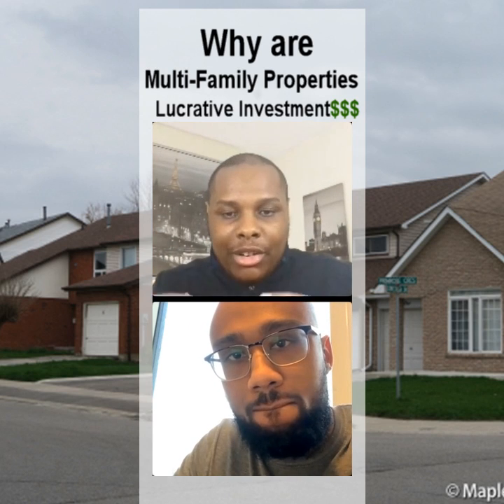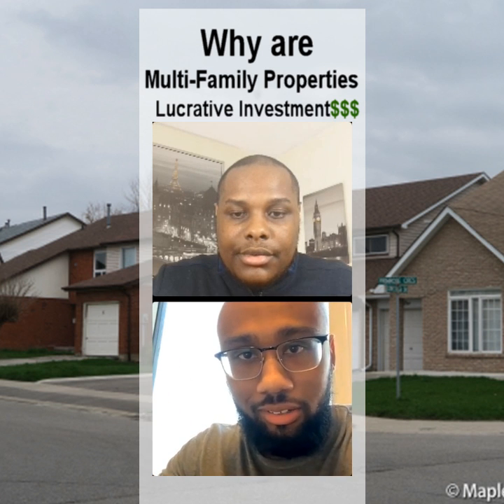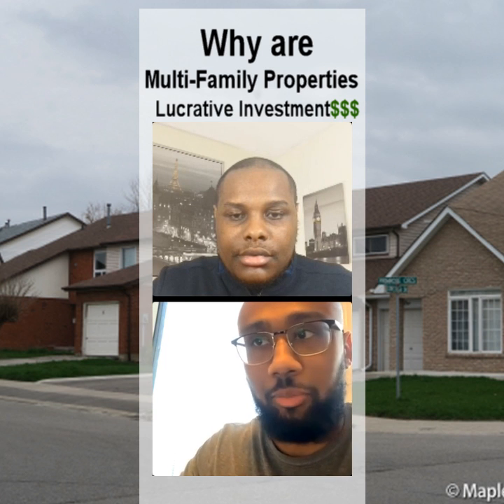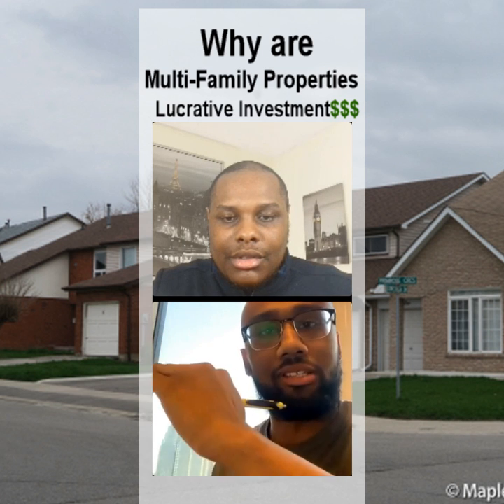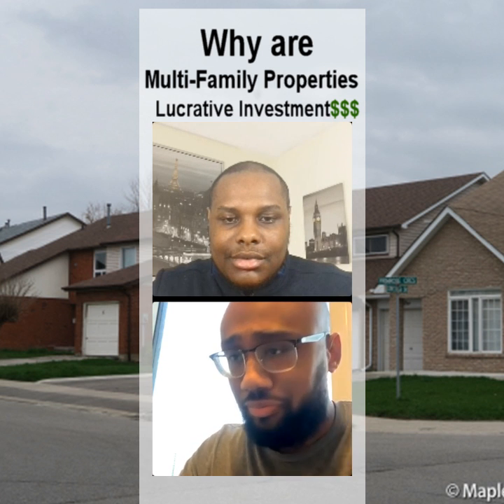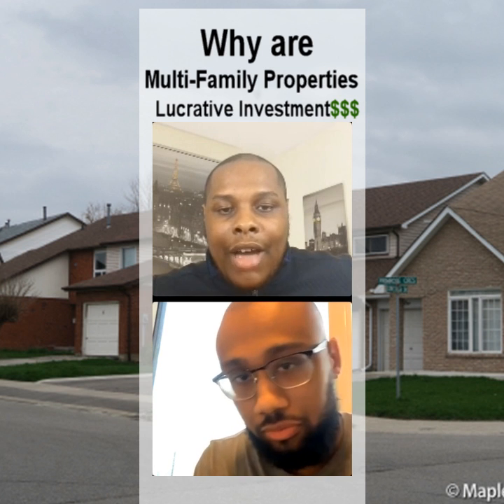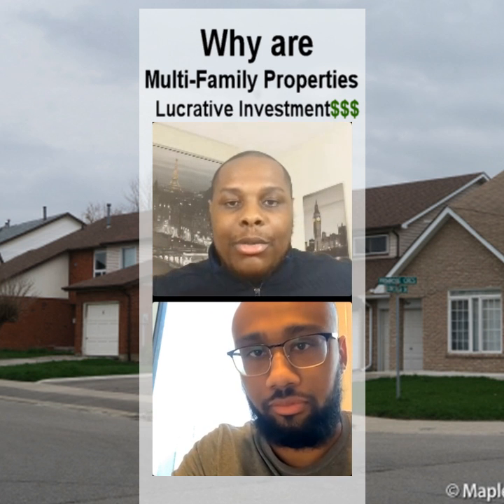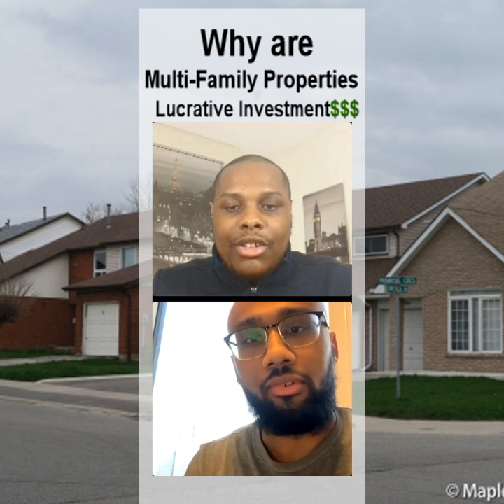Why Multi-Family homes are Lucrative Investments